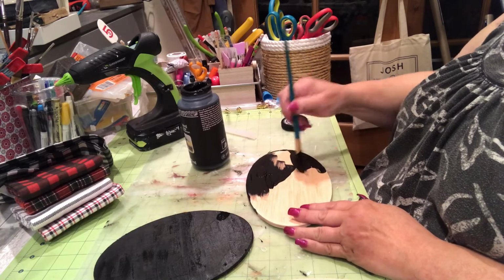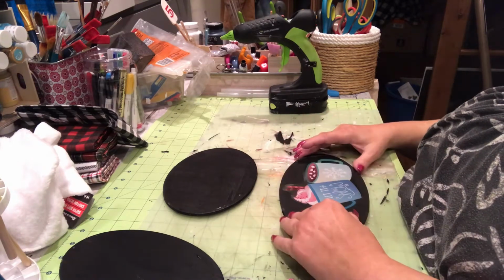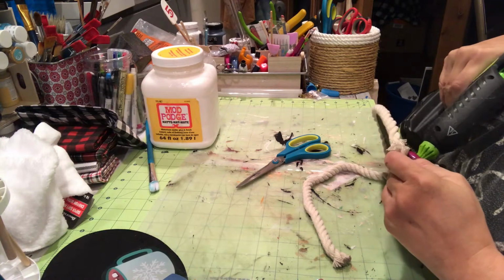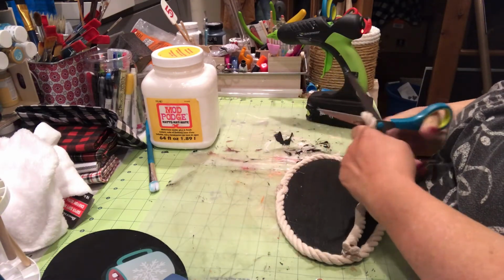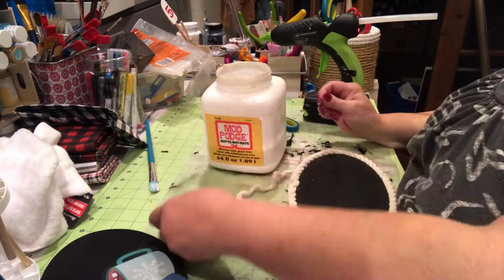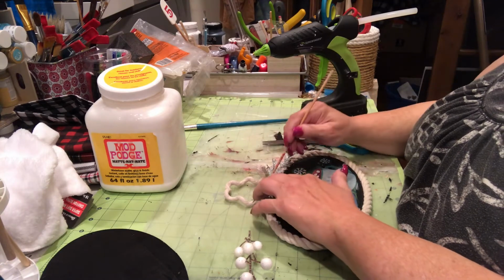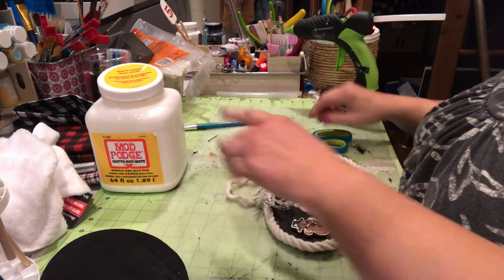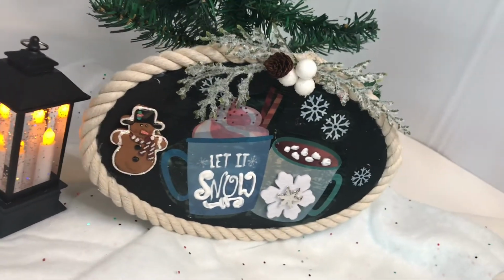Watch how I created a Hot Cocoa sign out of Dollar Tree products 30 Days Of Christmas Ornaments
Here is a fun and easy ornament. I like using piece to up grade the look and style.
I hope you are enjoying the series and it can be found in my playlist so if you missed any you can catch up.

Email- jackieburnscreations @gmail.com
Friend mail or Inquiries-
14357 Log Home Lane
Herriman, Utah 84096